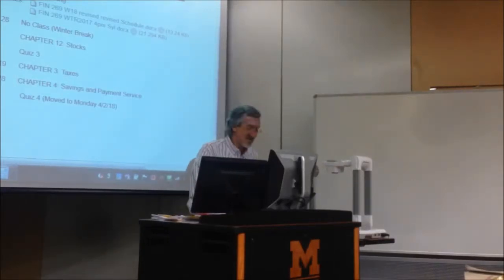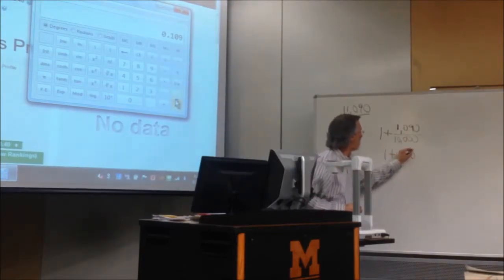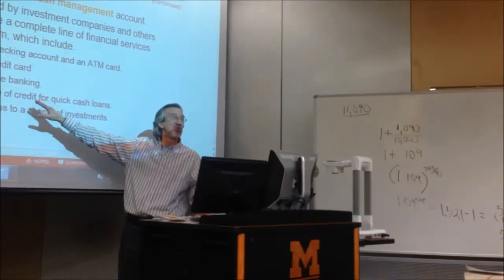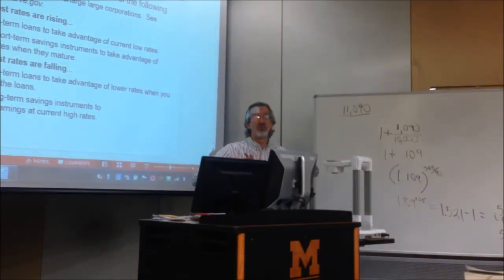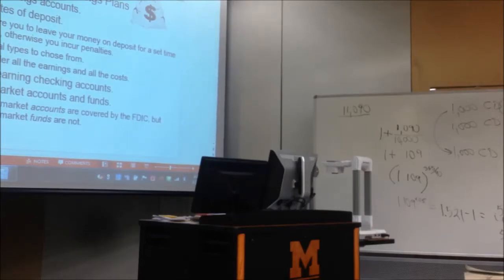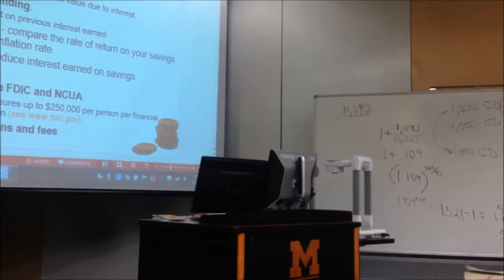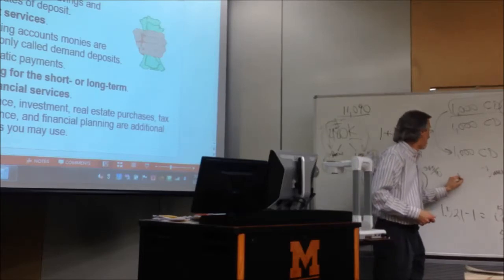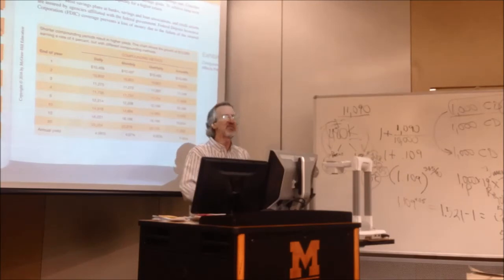Ch 4 part 1 FIN 269 W18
Ch. 4 part 1 Personal Finance  University of Michigan - Flint  Professor McCarthy  Winter semester 2018 from Mon/ 3/26.